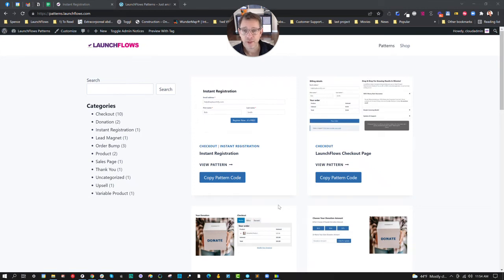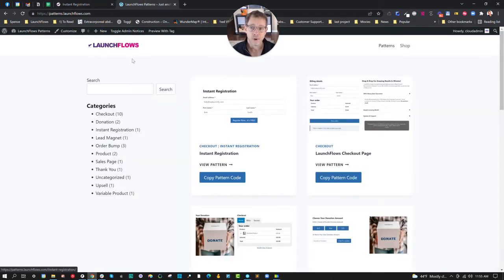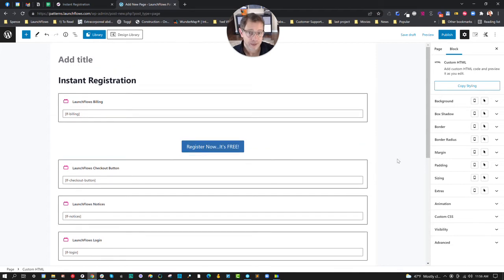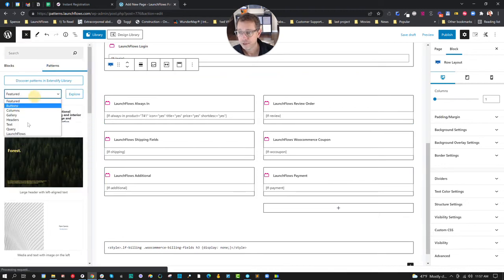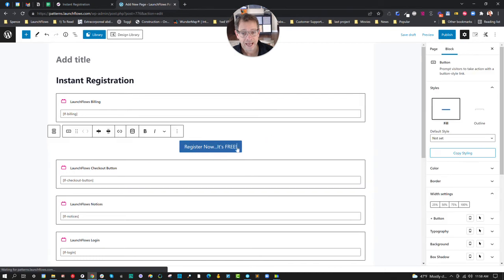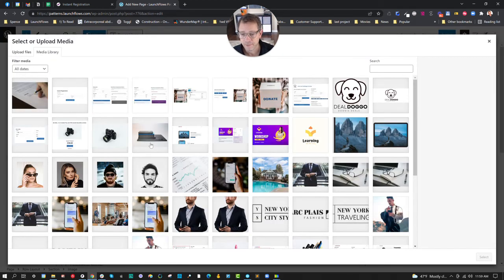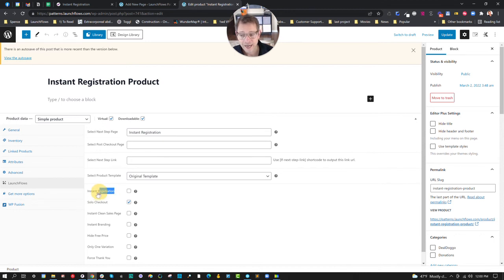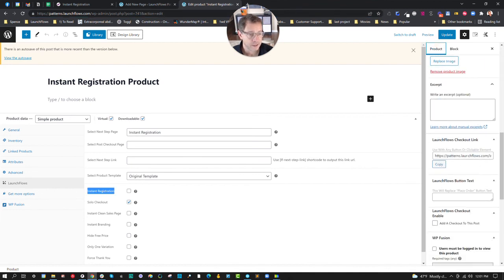Instant Registration Pattern For Onboarding WooCommerce Customers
It's never been easier to onboard WooCommerce customers to your LaunchFlows Sales Funnel than by using a ready made pattern for Gutenberg.

This is an alternate way to achieve instant onboarding and log-in without resorting to additional plugins, while giving you full control over your design choices and more.

The regular option LaunchFlows provides of "Instant Registration" is still valid, but would be useful where you do NOT want to further customize the layout and design (you just want a clean and simple form and that's it).